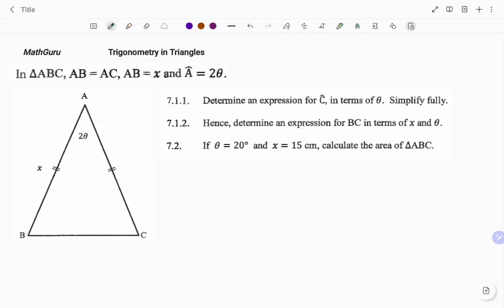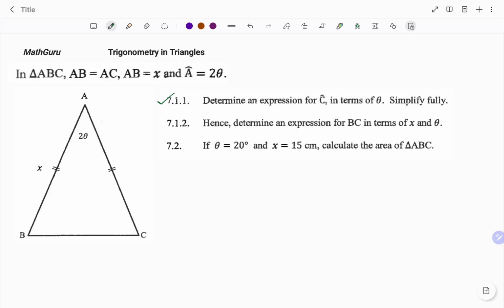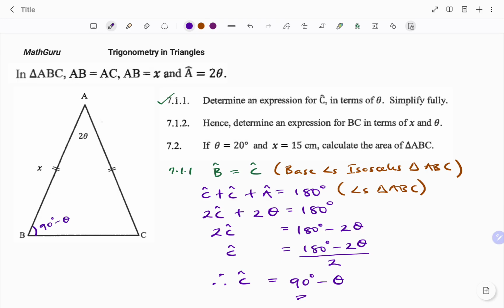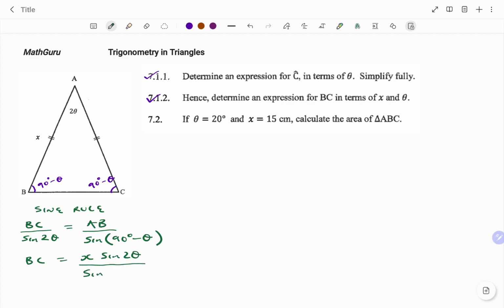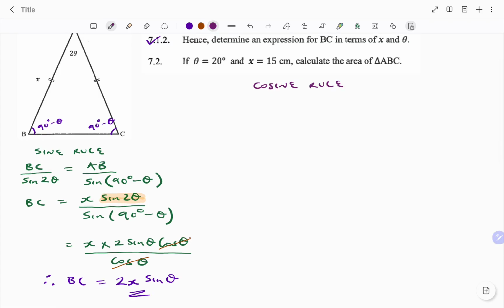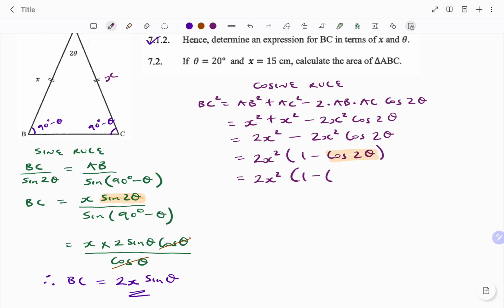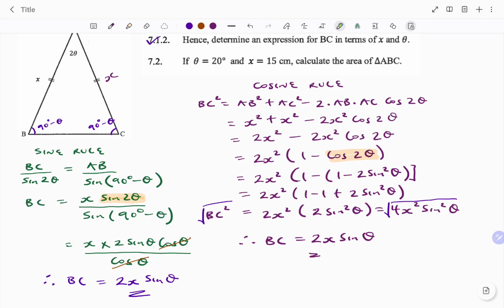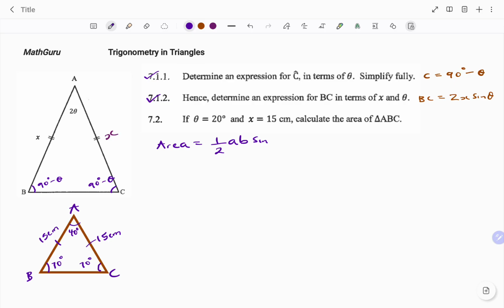Trigonometry in Triangles | 2D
This video teaches you how solve a question on Trigonometry in 2D triangles by applying the sine and cosine rule.

Skills needed

Trigonometry in Triangles
Trigonometry in Triangles | 3D | Grade 11-12 - YouTube